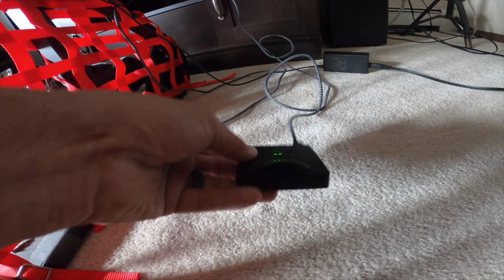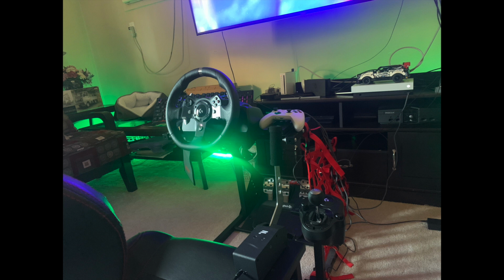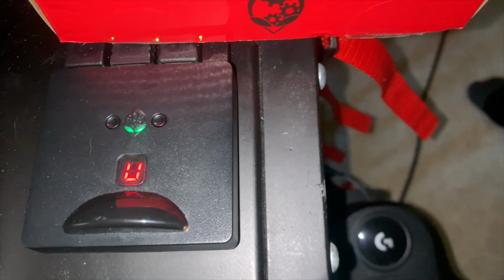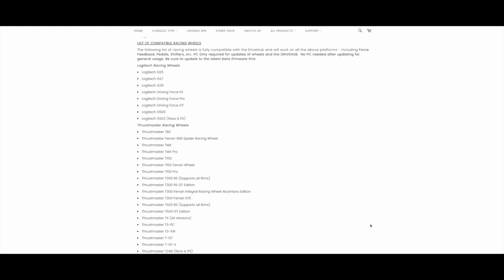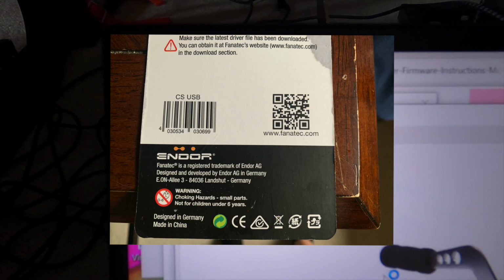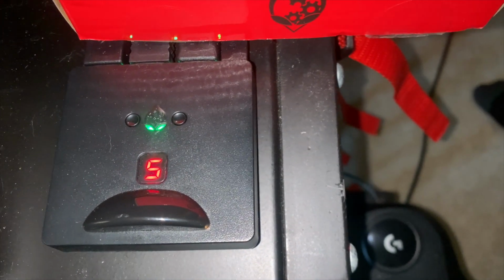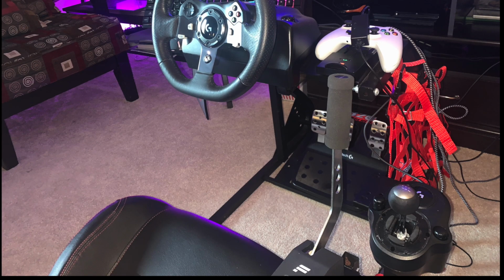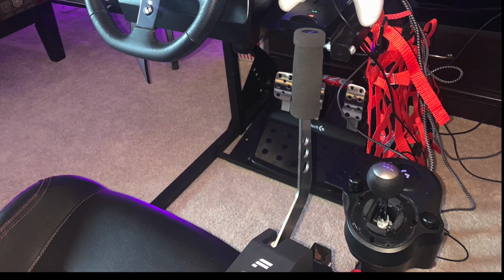You'll Never Believe This G920 Logitech & Fanatec Handbrake Collective Minds Drive HUB Plug & Play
Welcome to our comprehensive guide on the, You'll Never Believe This G920 Logitech And Fanatec Handbrake Collective Minds Drive HUB plug-and-play Xbox PS4 Fact. Prepare to be amazed as we reveal the mind-blowing capabilities of the G920 Logitech and Fanatec Handbrake, combined with the power of the Collective Minds Drive HUB. This video will take you on an extraordinary journey, showcasing the ultimate plug-and-play experience for Xbox and PS4 gamers.

🔸 Unleashing the Potential of the G920 Logitech and Fanatec Handbrake
Discover the exceptional features and functionality of the G920 Logitech and Fanatec Handbrake. We dive deep into their cutting-edge technology, highlighting how they elevate your racing game immersion to unparalleled heights.

🔸 The Collective Minds Drive HUB: Revolutionizing Your Gaming Setup
Explore the game-changing Collective Minds Drive HUB, a powerful device that seamlessly integrates the G920 Logitech and Fanatec Handbrake with your Xbox and PS4 consoles. Witness how this plug-and-play solution enhances your gaming experience with effortless connectivity and unmatched versatility.

🔸 Compatibility and Ease of Use
Learn about the broad compatibility of the G920 Logitech and Fanatec Handbrake with a range of racing games and platforms. We provide step-by-step instructions on setting up and configuring these devices, ensuring a hassle-free and enjoyable gaming experience from the moment you start playing.

🔸 Unprecedented Realism and Precision
Experience the incredible realism and precision that the G920 Logitech and Fanatec Handbrake offer. We showcase their remarkable performance and demonstrate how they provide a heightened sense of control, allowing you to conquer virtual tracks with unparalleled finesse.

🔸 Unveiling Hidden Features and Customization Options
Unlock a world of hidden features and customization options as we guide you through the extensive capabilities of the G920 Logitech and Fanatec Handbrake. Discover how you can tailor your settings to suit your preferences, optimizing your racing performance and maximizing your enjoyment.

🔸 Testimonials from Thrilled Gamers
Hear firsthand accounts from passionate gamers who have embraced the G920 Logitech and Fanatec Handbrake, coupled with the Collective Minds Drive HUB. Listen to their stories of how these devices have transformed their gaming experiences, taking them to new heights of excitement and immersion.

🔸 Conclusion: Elevate Your Racing Game to Unprecedented Levels
In conclusion, we summarize the remarkable features and benefits of the G920 Logitech and Fanatec Handbrake, together with the Collective Minds Drive HUB. Prepare to elevate your racing game to unprecedented levels as you delve into the world of plug-and-play perfection.

Get ready to revolutionize your gaming setup and unleash your true racing potential!

simracing fanatec subaru logitech simracing It’s here and tested! No soldering plug-in and play option for the G290 and almost any combo of Console, wheel, pedal, shifter, and handbrake.

🎬SUGGESTED VIDEOS
Don't forget to watch 📽 SVTWRC​ other videos. Please check them out :

✅ Plug & Play Handbrake Option G920 Xbox One S Series.